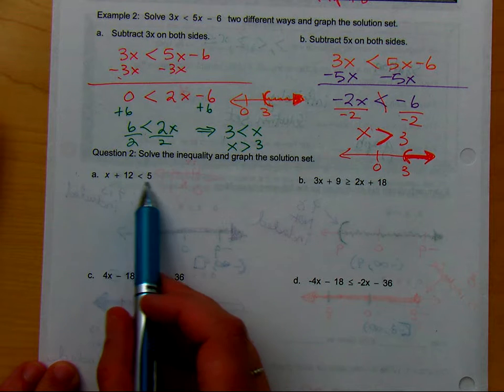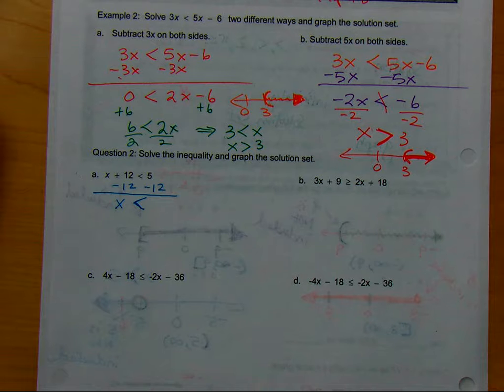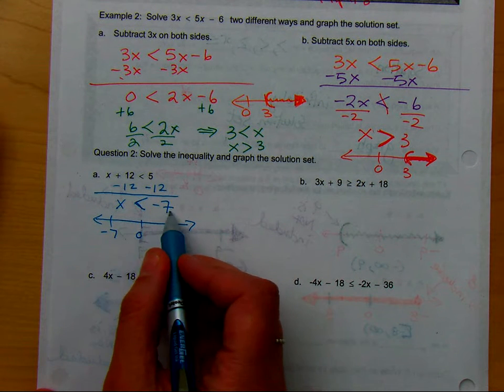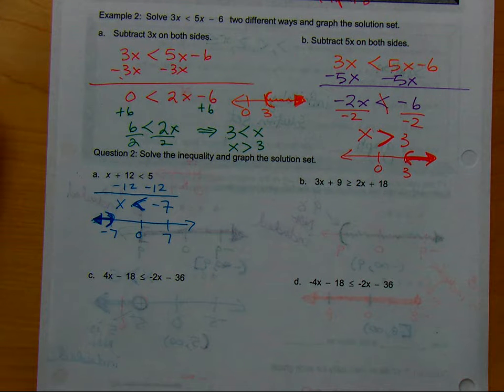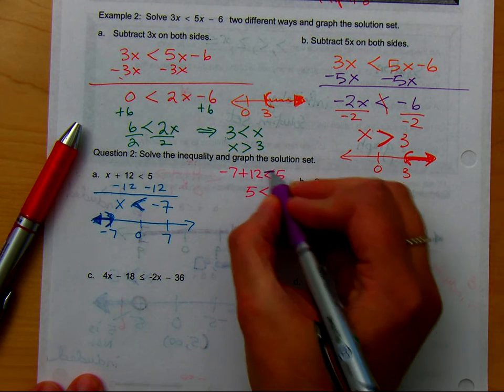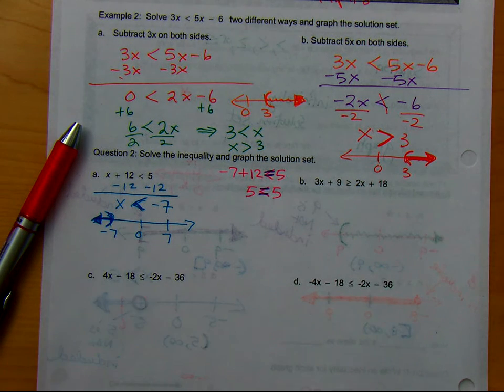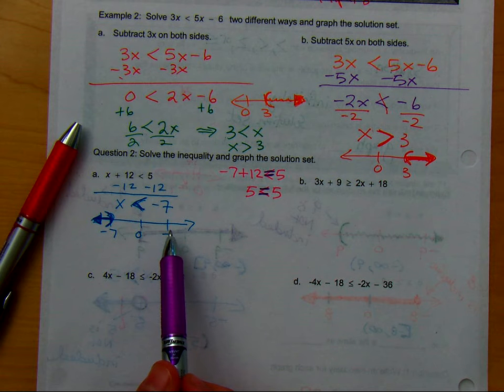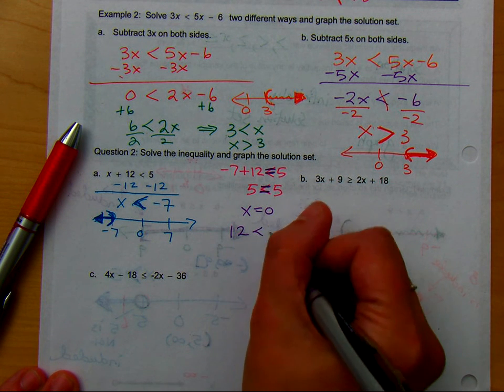Solving Inequalities Part 2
Math 60 Lesson 5 Part 3
CCC